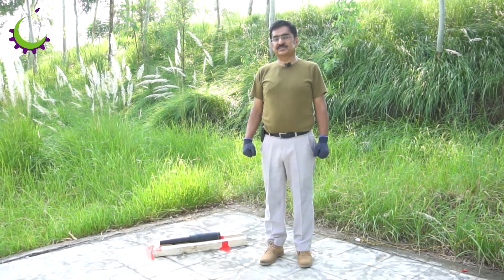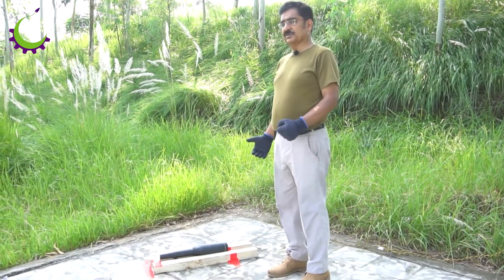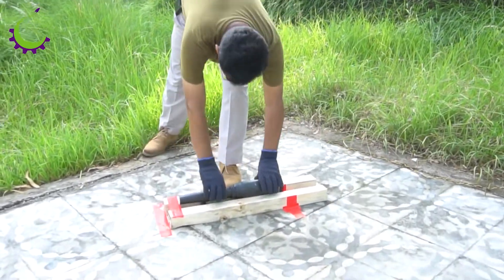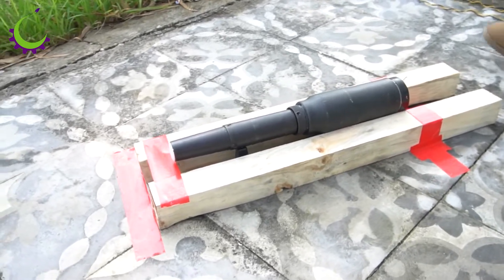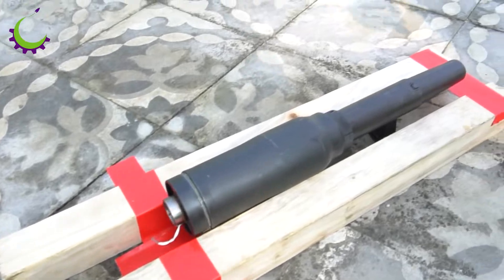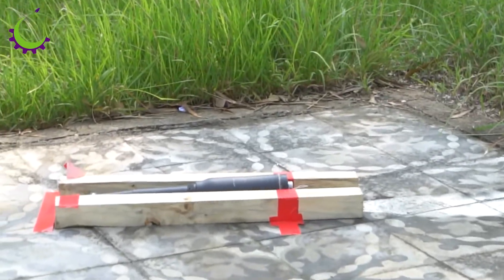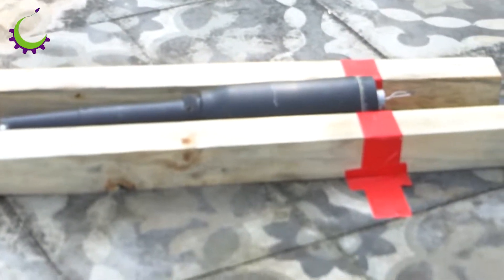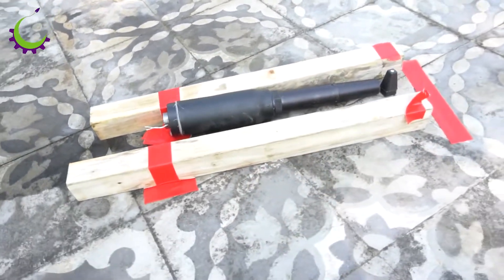EAD-50 Disruptor Unobstructed recoilless ability test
The true free body recoilless  test of a 50 Cal ammunition on EAD-50. Now the EAD-50 has been upgraded to EAD-50SS for a Stainless steel materials and with rifled barrel for spin stabilized slugs.